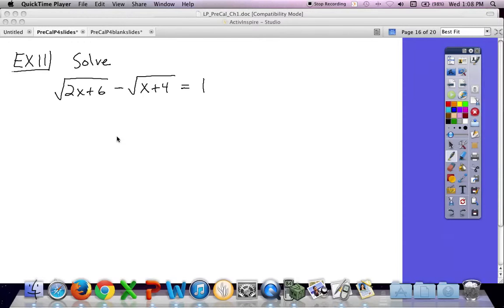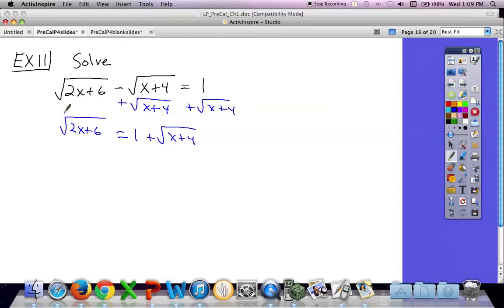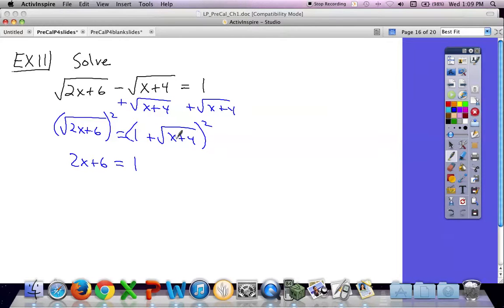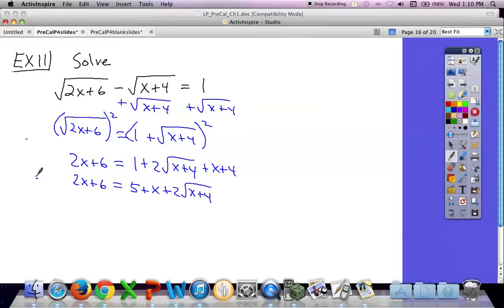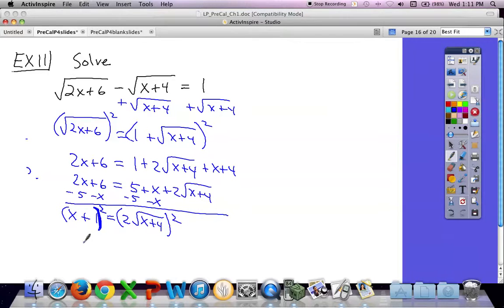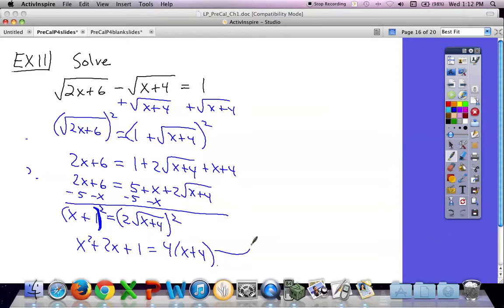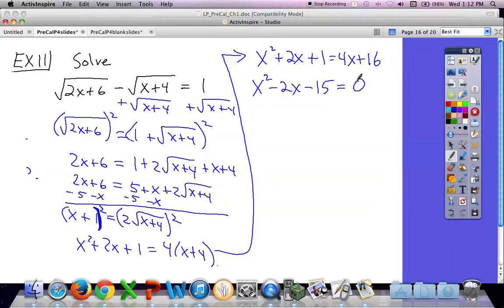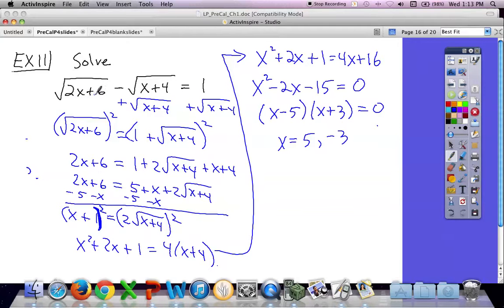PC P4 13